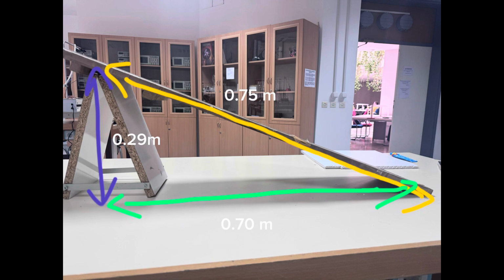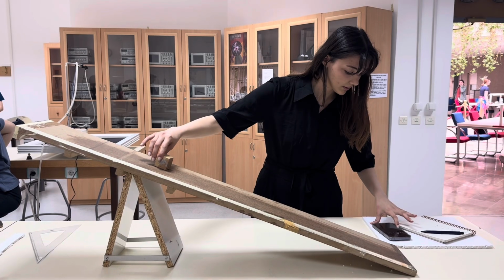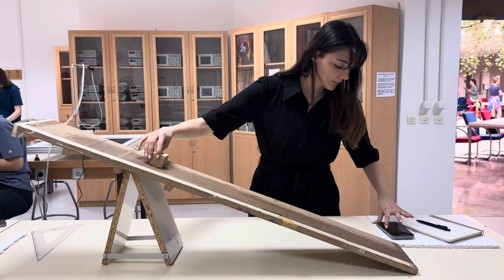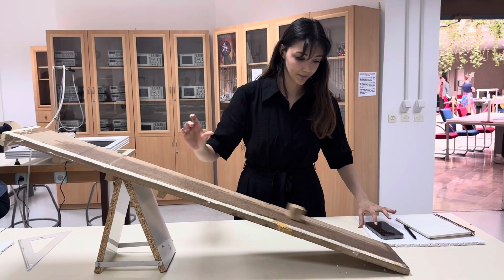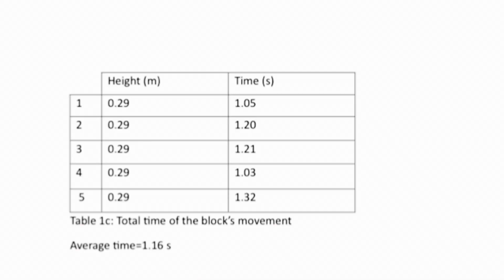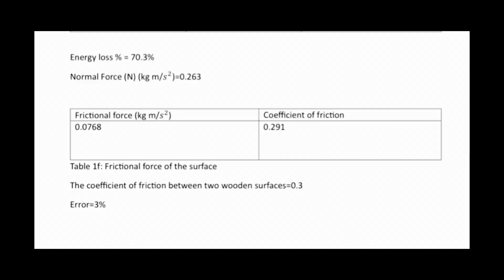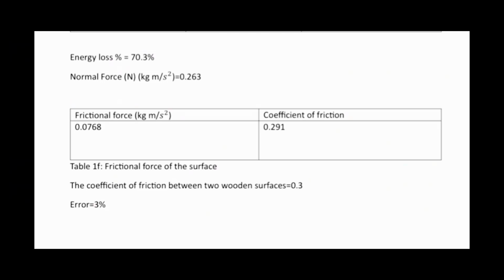PHYS-101 lab project